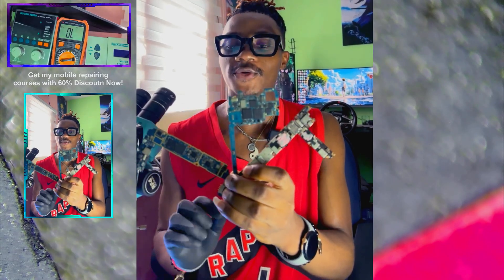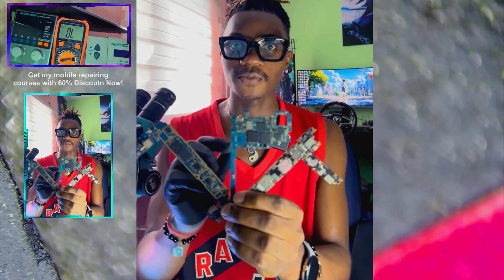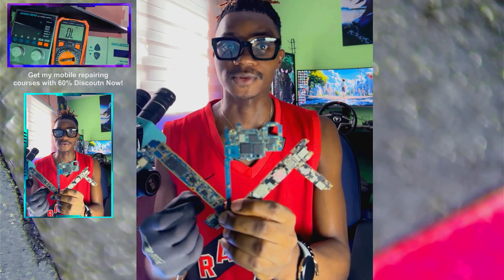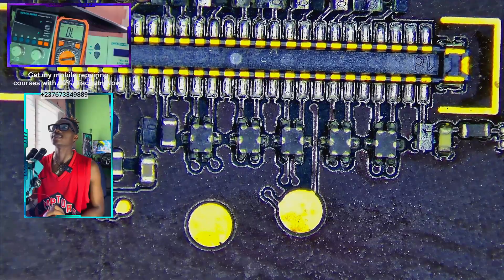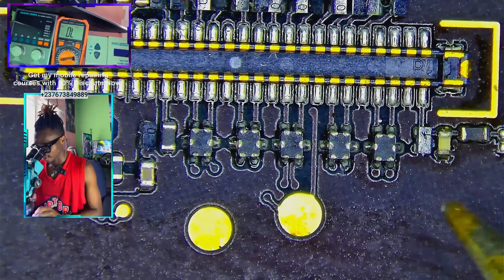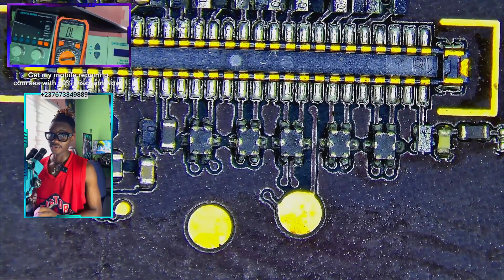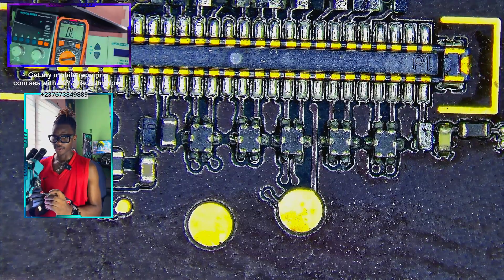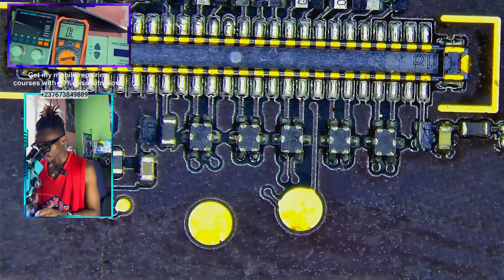How to Identify and Test All Display Filters in a Mobile PCB | Mobile Repairing Course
In this video, you will learn how to identify and test display filter components.